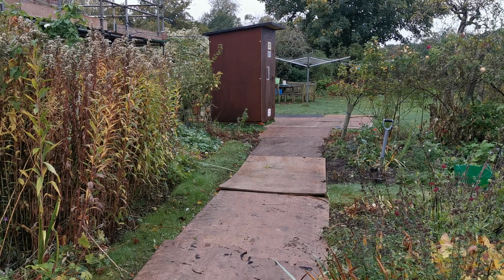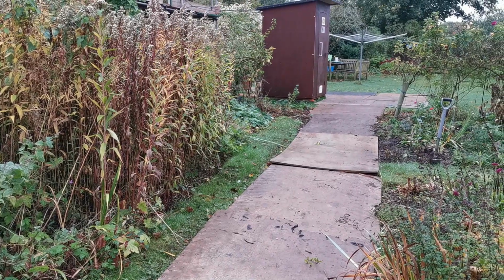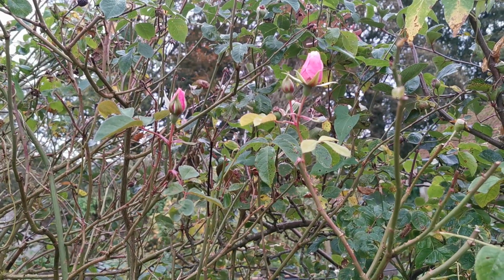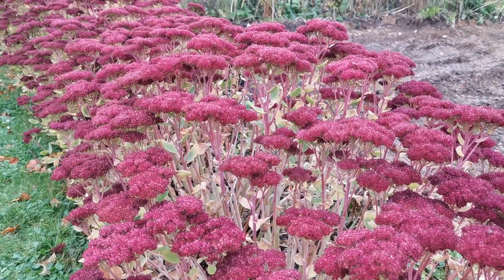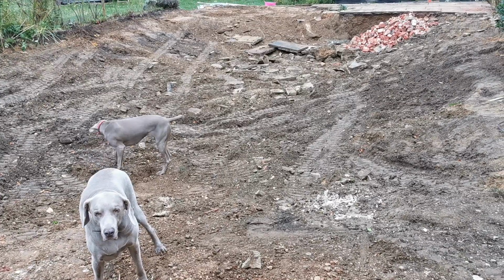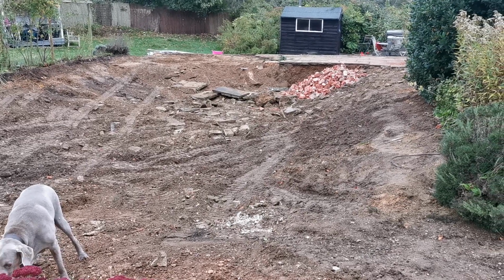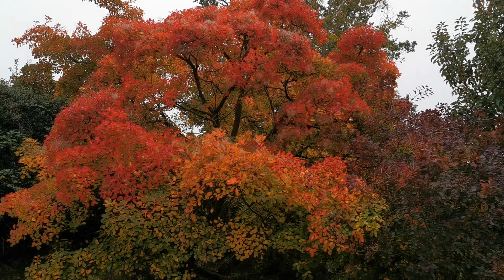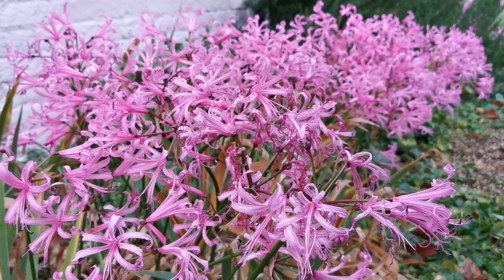November Garden Tour Norfolk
The mid-Norfolk Farm Garden. November in Norfolk and an explanation of why we have been a little distracted over the last few months. The builders are in and mucking up the garden, but there's still plenty to see if you look in the right direction.